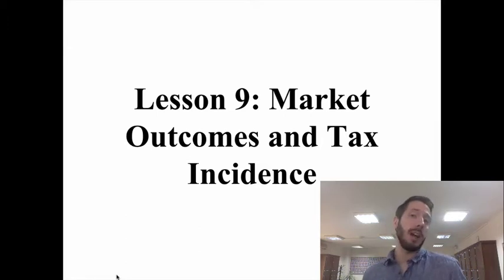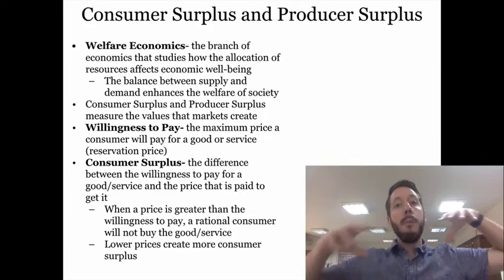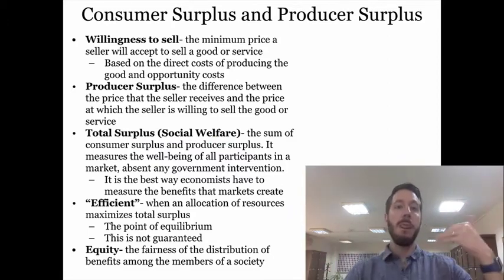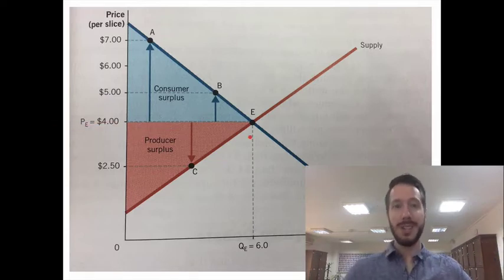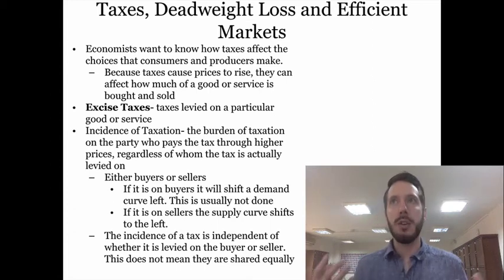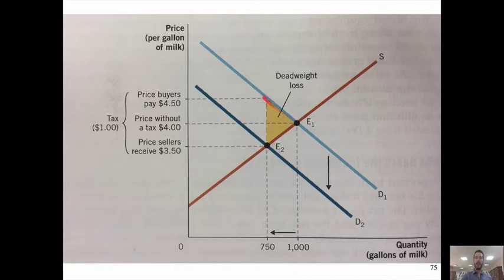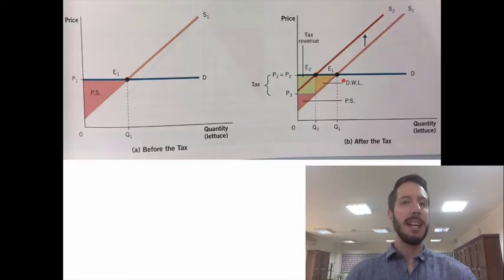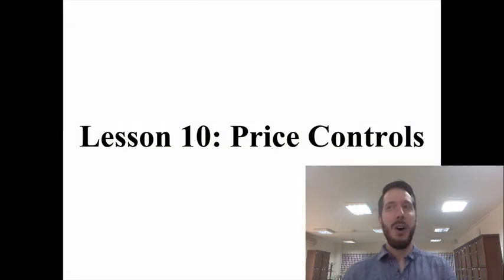Lesson 10- Market Outcomes and Tax Incidence